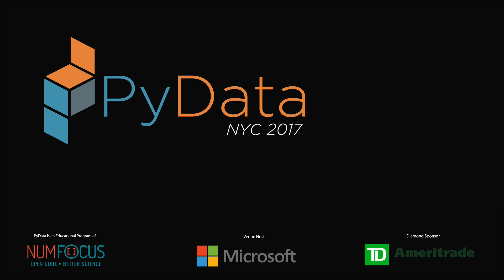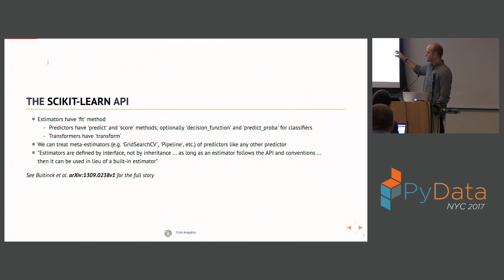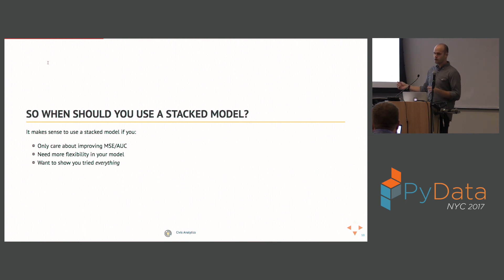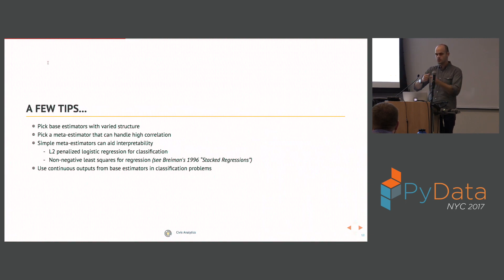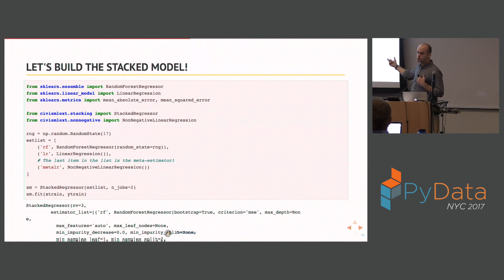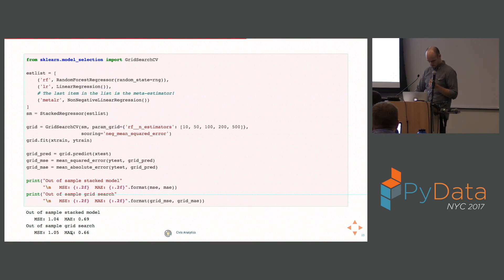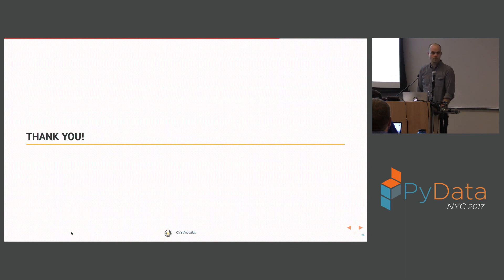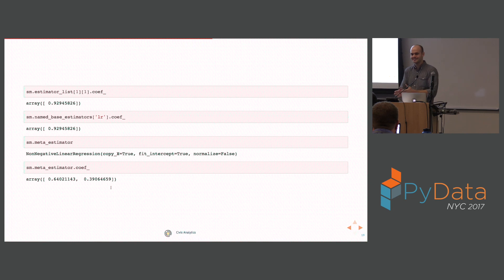Keith Myers-Crum - sklearn Compatible Model Stacking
PyData New York City 2017

Slides: file:///Users/james/Downloads/stacking_pydata_talk.slides.html

At Civis Analytics we've written and open sourced meta-estimators compatible with scikit-learn that enable the creation of stacked models for regression and classification problems. This talk will describe how those meta-estimators work and show examples of their use. 00:00 Welcome!
00:10 Help us add time stamps or captions to this video! See the description for details.